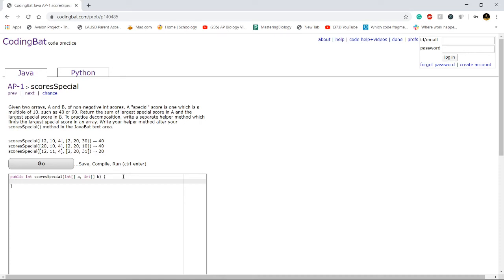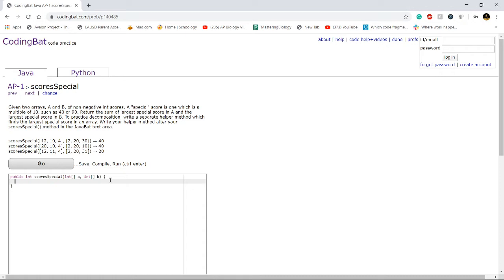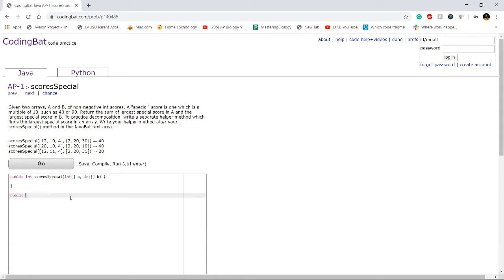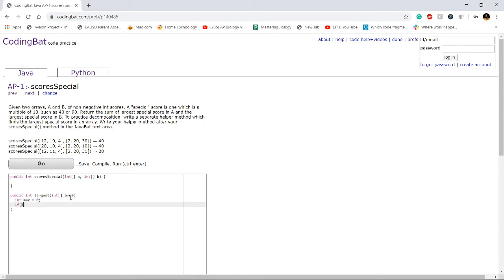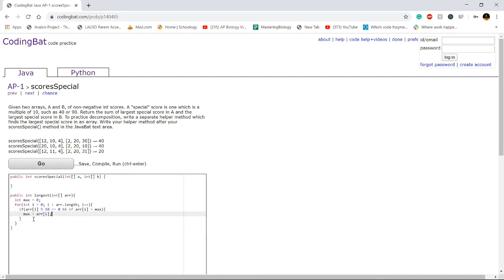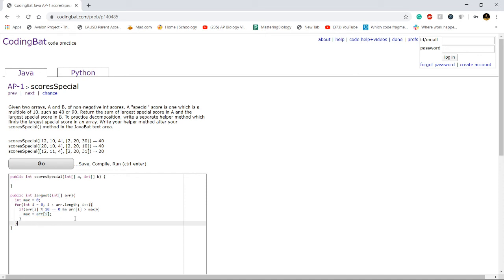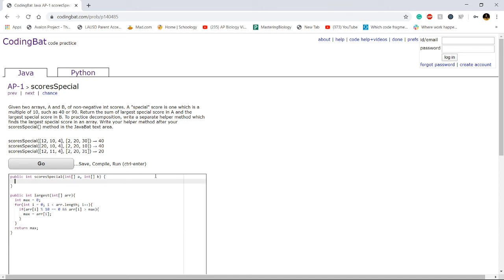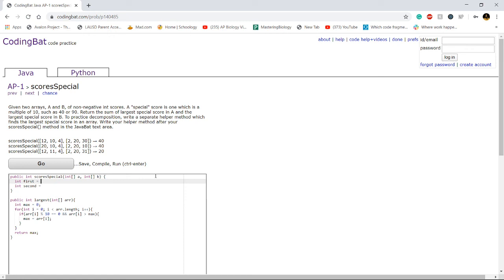AP-1 (scoresSpecial) Java Tutorial || Codingbat.com